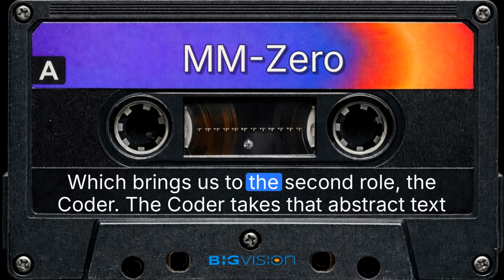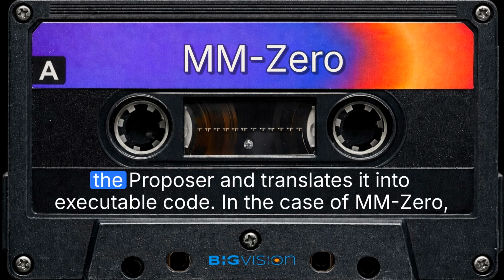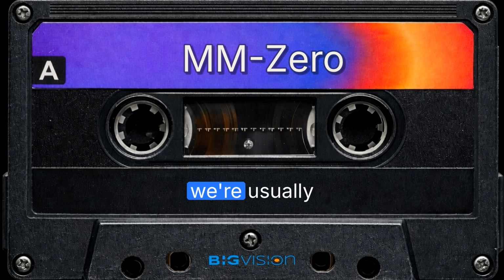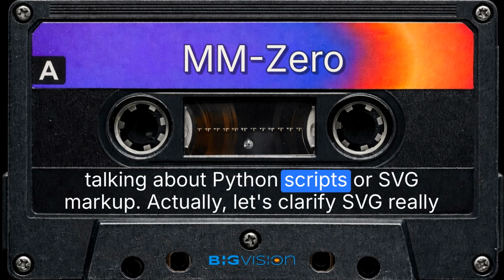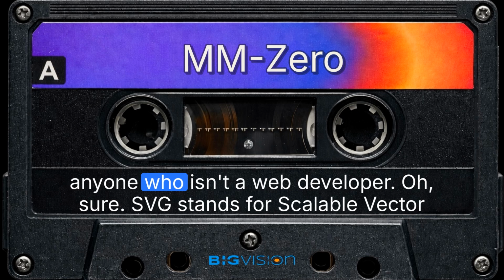MM-Zero: Learning Multimodal Intelligence From Scratch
In this episode of Artificial Intelligence: Papers and Concepts, we explore MM-Zero, a new approach to building multimodal AI systems that learn from scratch without relying heavily on pretraining from separate models. Instead of stitching together vision and language systems, MM-Zero focuses on learning a unified understanding across modalities from the ground up.

We break down why traditional multimodal models depend on pretrained components, how MM-Zero challenges this pipeline by learning directly from raw multimodal data, and what this means for building more general and flexible AI systems. If you’re interested in multimodal learning, foundation models, or the future of unified AI architectures, this episode explains why MM-Zero represents a bold step toward truly end-to-end multimodal intelligence.